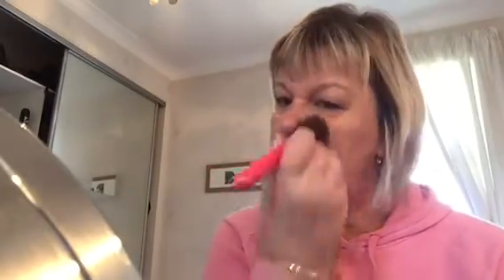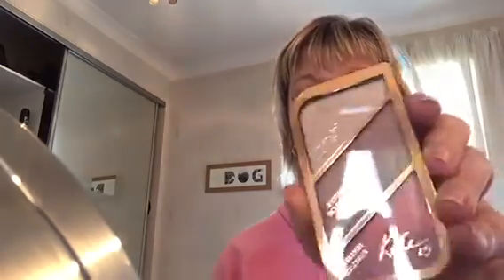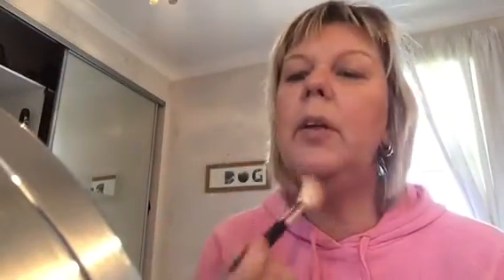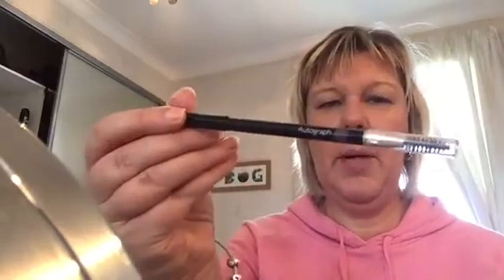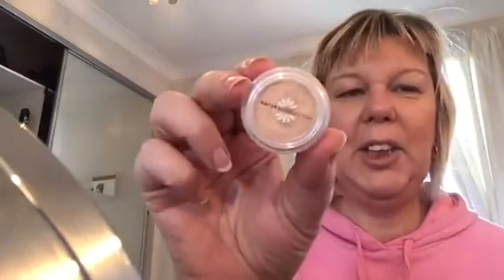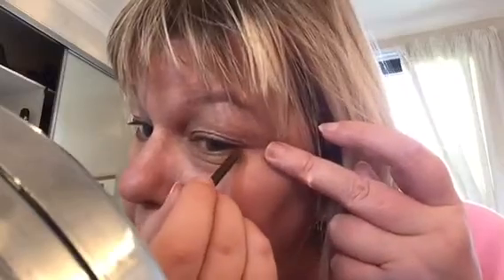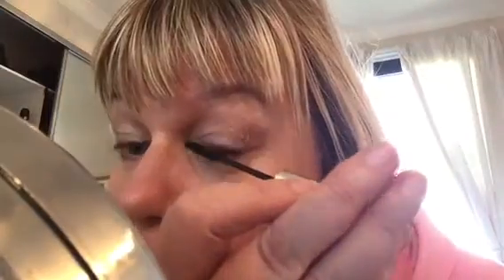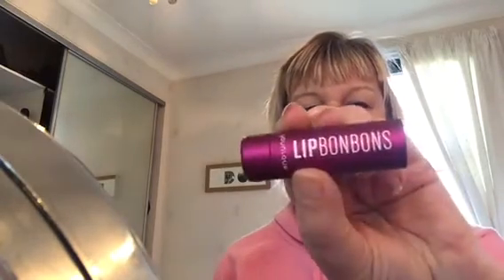QUICK 10 MINUTE EVERYDAY MAKEUP ROUTINE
This is a demonstration of my very quick makeup routine that I go to every morning at 6:15am before leaving for work. The only thing I forgot to mention and show at the end of the routine is that I apply a few sprays of the Avon Magix Prime and Set. I find this helps to keep me Matt free and helps the makeup stay put all day.

Products Used:
Clinique Cleansing soap bar for oily skin
Clinique Clarifying Lotion 4
Clinique Dramatically different Moisturising Gel
Clinique Pep Start Eye Cream
Body Shop Vitamin C Serum
Rimmel Lasting Finish Powder Foundation, Silky Beige
Rimmel Sculpting Pallette, Coral Glow
Bare Minerals concealer, Well Rested for Eyes
Autograph Eyebrow Pencil, Soft Brown
Natural Collection Eyeshadow, Barley
Rimmel Exagerrate eyeliner, Chocolate Brown
Clinique Lash Power Mascara, Black
Essence long lasting Lip liner, Lovely Frappacino
Younique Lip Bon Bons, Red Velvet Cake

I do not get paid for any reviews and purchase all products myself, unless otherwise stated.

Although I do not class myself as a Younique presenter, I still have a ready made website for purchase of their products due to buying the presenters kit. If you would like to purchase any of these products, please visit:-

Tracy x